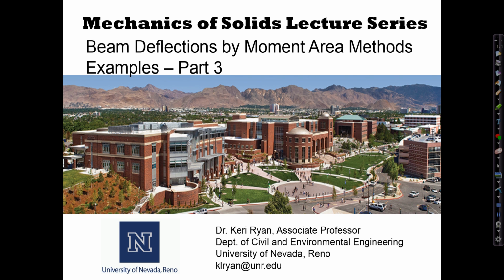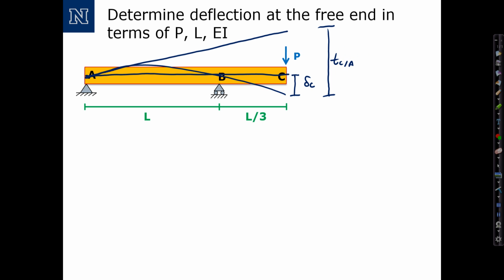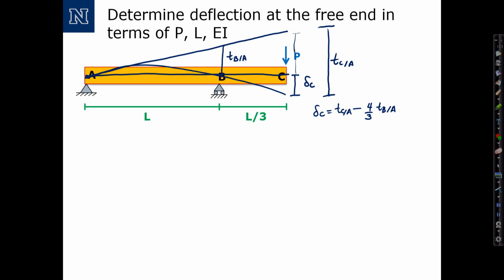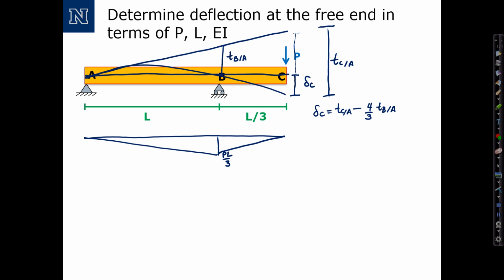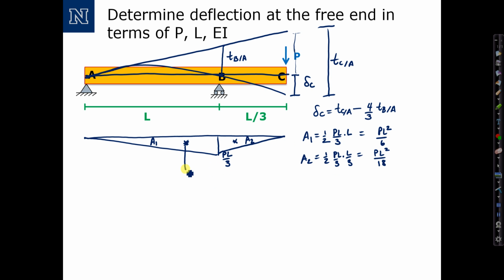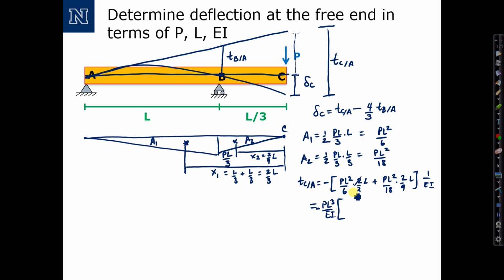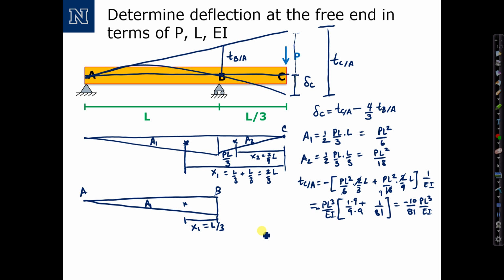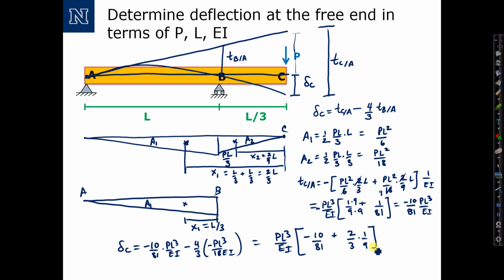Deflections by Moment Area Part 3